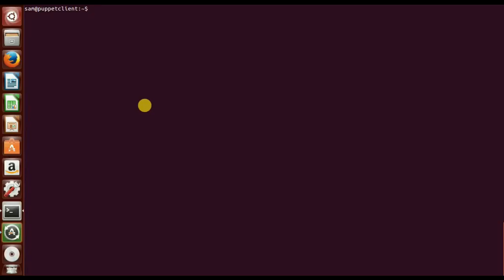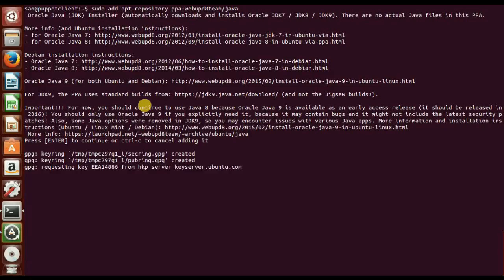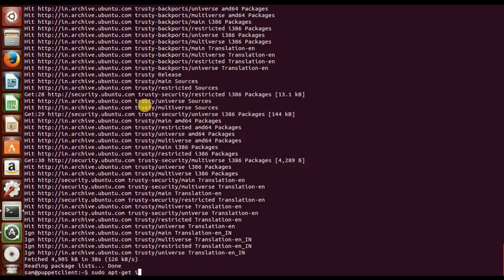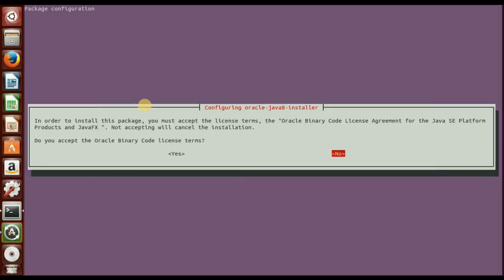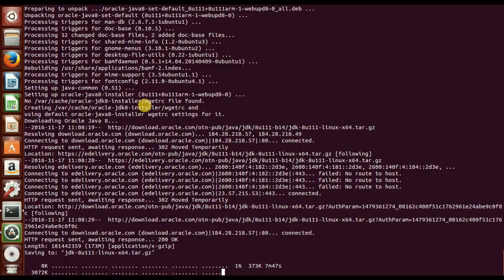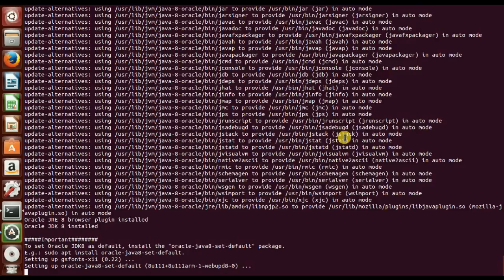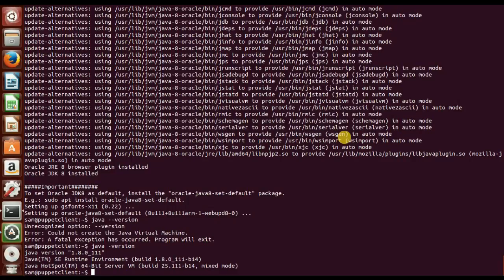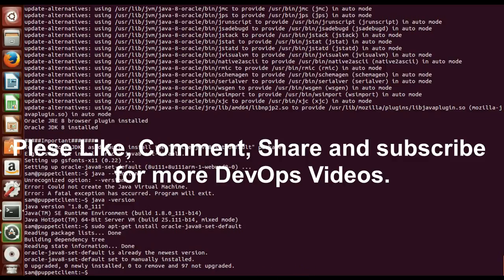Install Oracle JAVA8 in ubuntu 14.04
Installing Java 8 on Ubuntu

Verify Installed Java Version
sam@tecadmin:~$ java -version

java version "1.8.0_66"
Java(TM) SE Runtime Environment (build 1.8.0_66-b17)
Java HotSpot(TM) 64-Bit Server VM (build 25.66-b17, mixed mode)
Configuring Java Environment

In Webupd8 ppa repository also providing a package to set environment variables, install this package using following
command.

$ sudo apt-get install oracle-java8-set-default